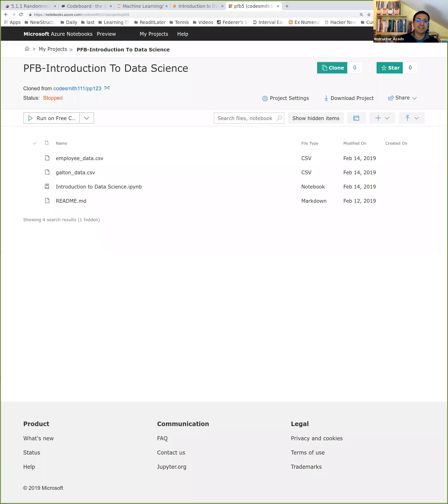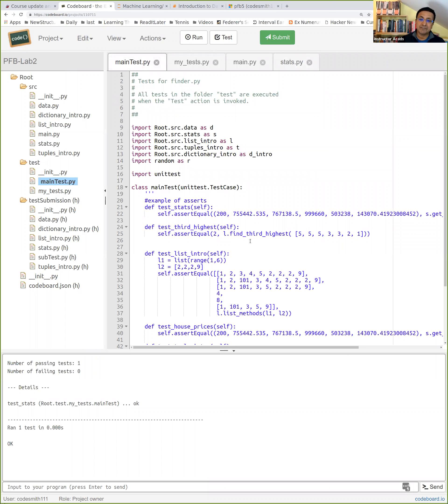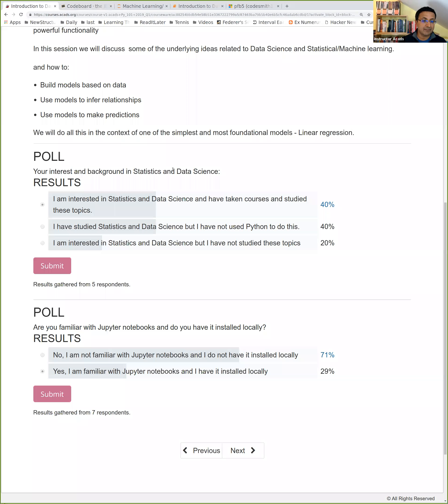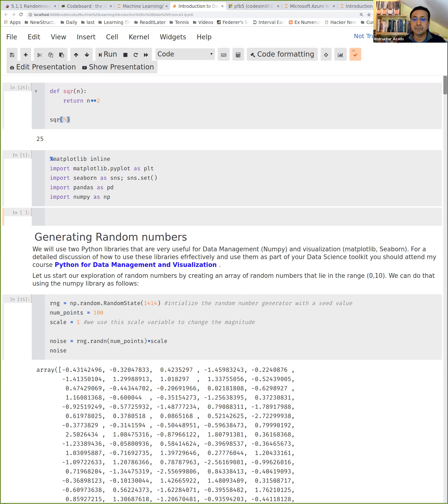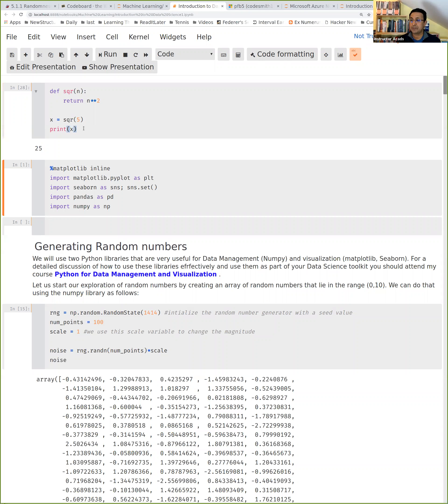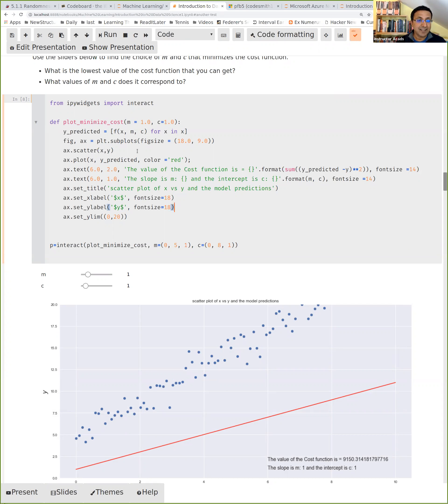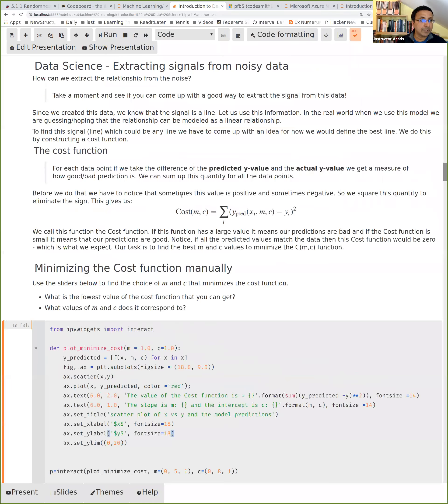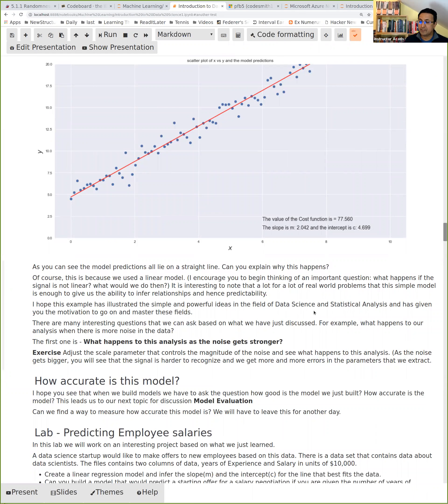Lecture 5: Data Science with Python